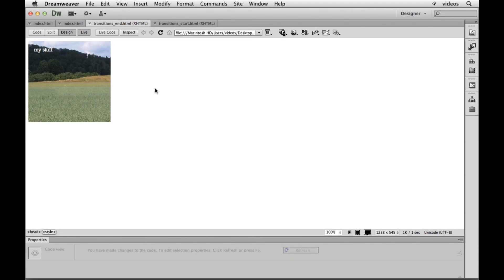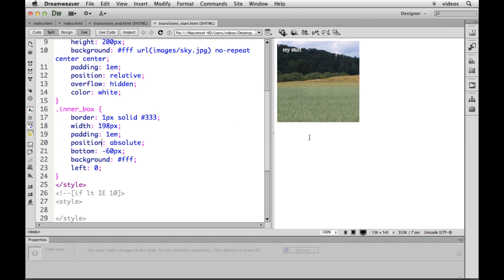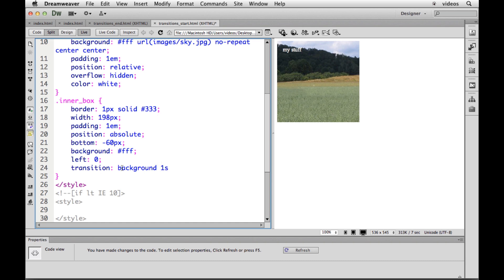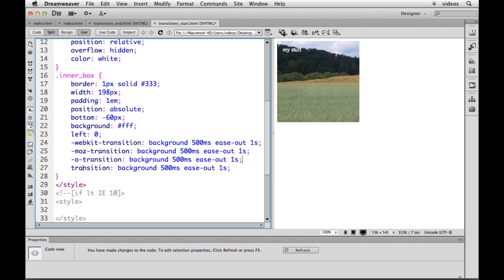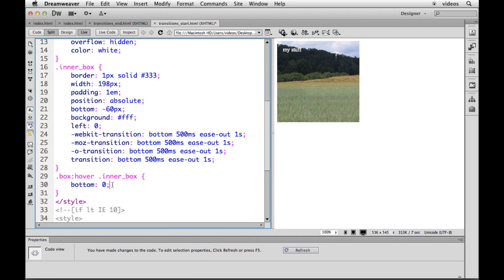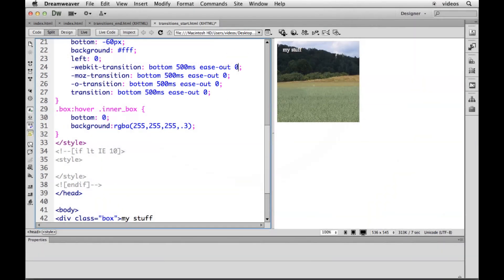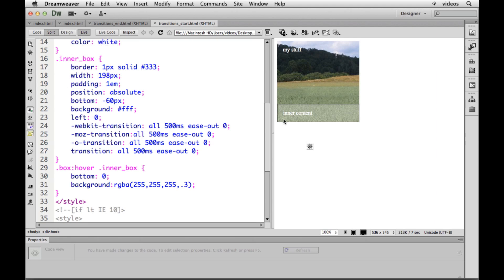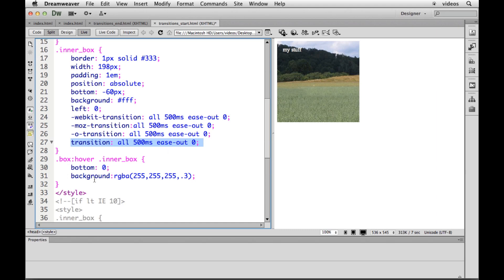Learn CSS3 Transitions to create a cool sliding effect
CSS3 transitions and animations are taking the web by storm. They add some great functionality to your site. In this video you'll create a sliding panel that appears when you hover over a div.